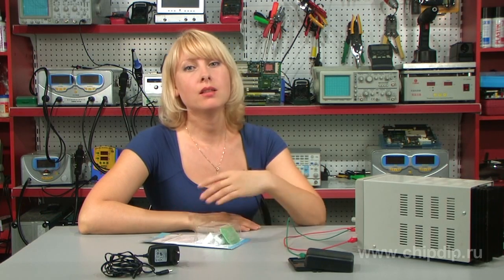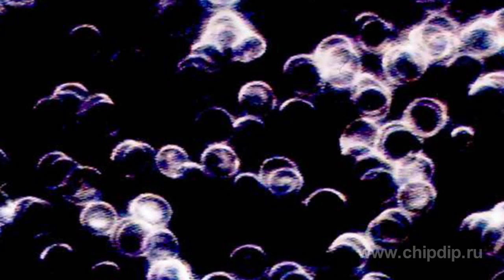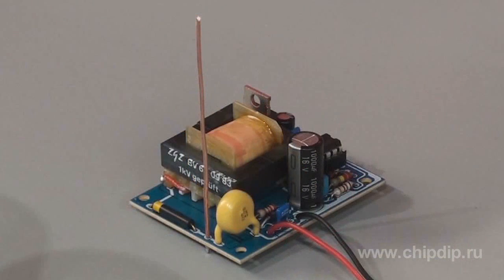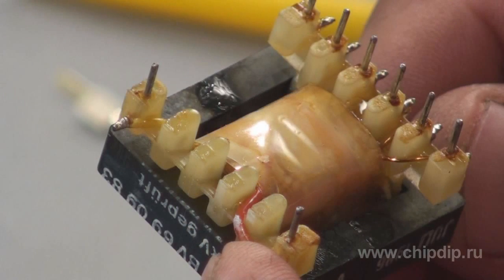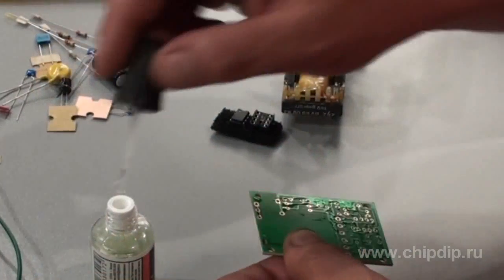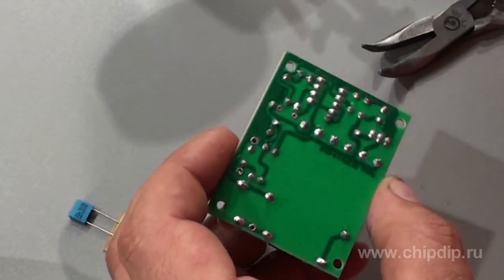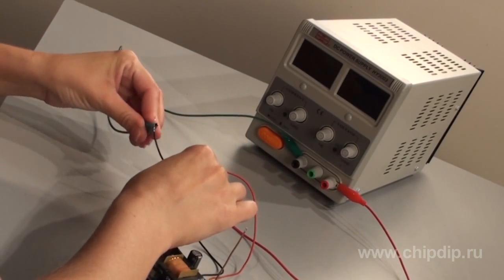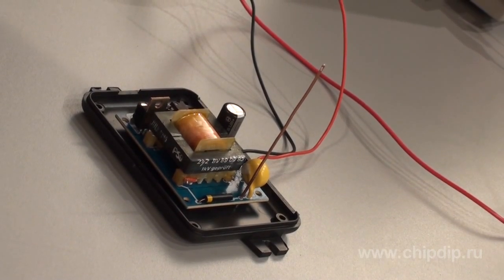Air Ionizer NK292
Air Ionizer NK292We suggest you a product of the Masterkit company, air ionizer NK292. The ionizer generates negatively charged particles (ions) destroying the bacteria in the air. It can also clean the air from most pollutants, dusts of various kinds, all sorts of allergens, from unpleasant odors and chemical reeks. The air enriched with negative ions heals insomnia, headache, reduces sensitivity to weather changes, improves attention concentration.The NK292 air ionizer cleans and ionizes the air in premises with the area ranging from 12 to 14 square meters.It is supplied in the form of a construction set and represents a high-voltage converter which consists of a blocking oscillator, made on a T transistor, on a TR high-voltage transformer, and of a voltage multiplier.Voltage multiplier is made using the diodes D1 and D2 and the capacitors C4, C5Technical specification:Power supply unit voltage: 9-12 V.Current consumption: 80-150 mA.Ionization voltage: 3-7 kV.Area of premises: 12 - 14 m2.PCB dimensions: 56x45 mm.One can clearly see where he needs to place the components on the PCB, so the assembly process isn't really difficult. The complete set includes everything you need, and even a detailed diagram with description, that will help you assembly the air ionizer easily. An assembled device is installed in the plastic housing that has a lot of holes to ensure free flow of ions.The device works using a stabilized power supply.Now we have assembled the NK292 ionizer! Let us check how it works.- Plug the device into a power outlet;- Switch the device on;The device has just started to work and we can already feel the air fresh.We strongly recommend you to buy this useful device as it is a must have in every home!